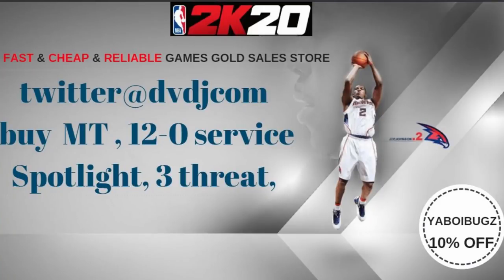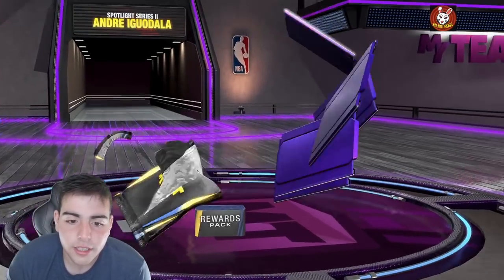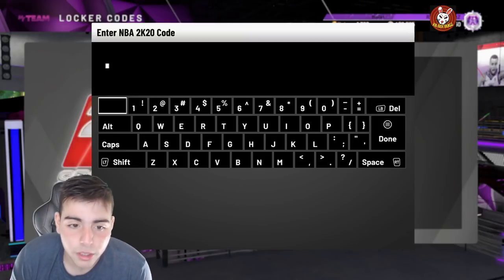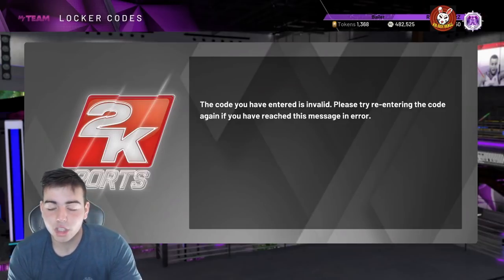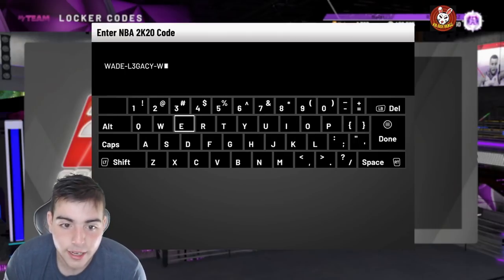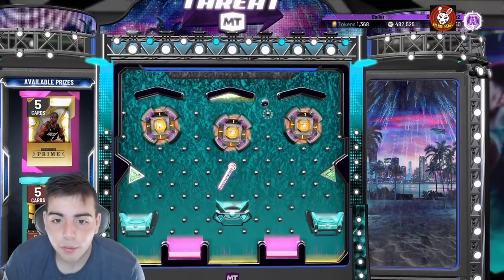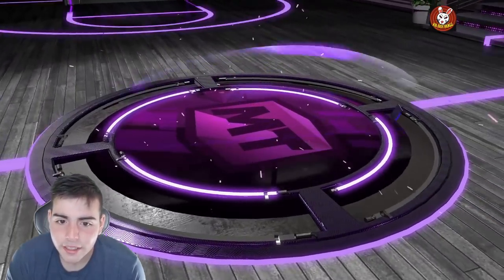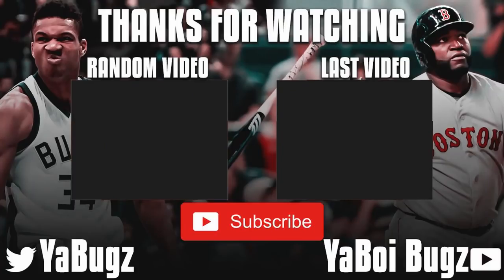2 NEW INSANE LOCKER CODES! FREE DWADE PRIME PACKS AND MORE! | NBA 2K20 MY TEAM